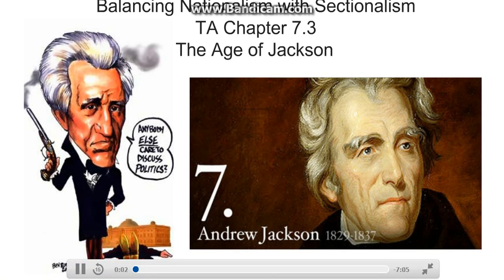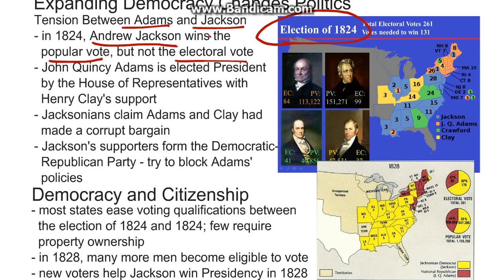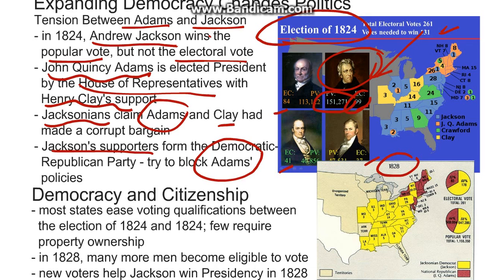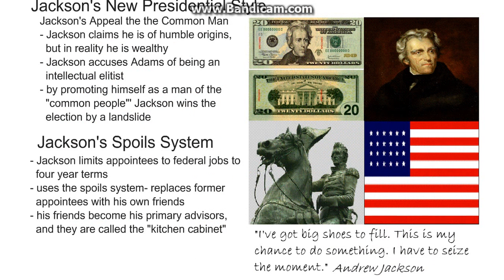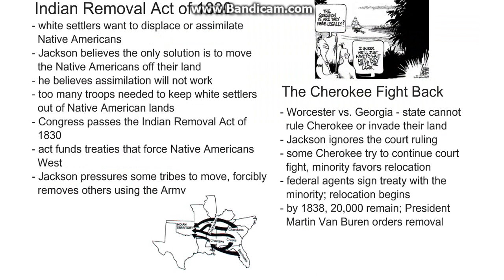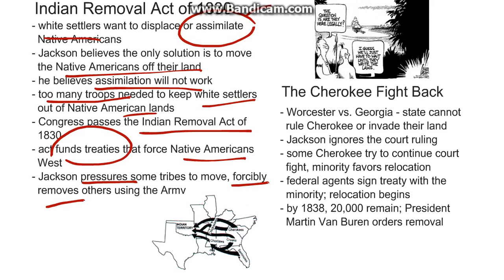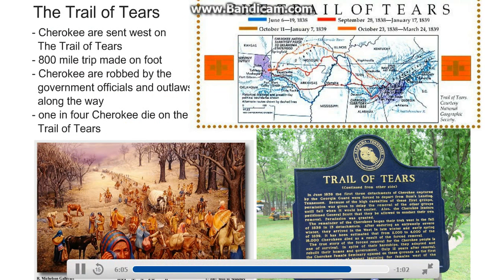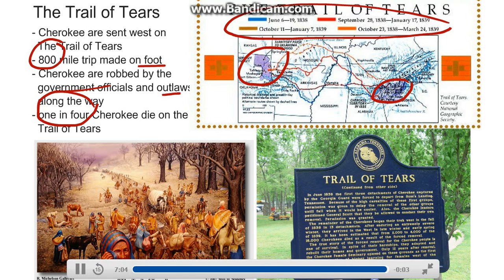Mrs. Feighery's TA Chapter 7.3 The Age of Jackson